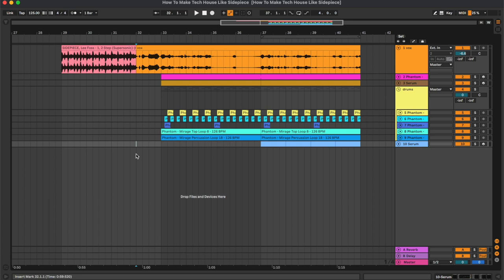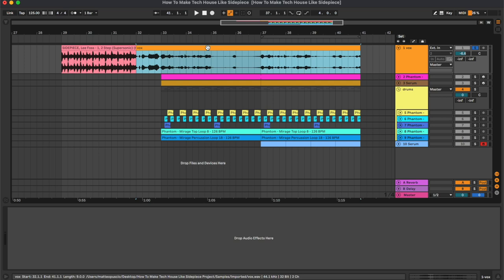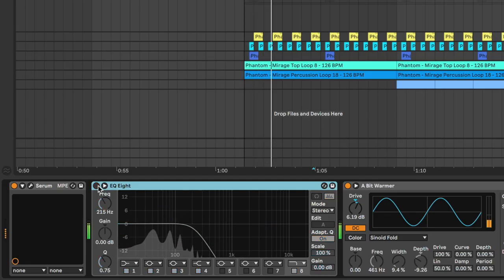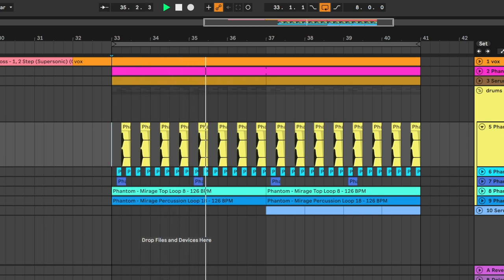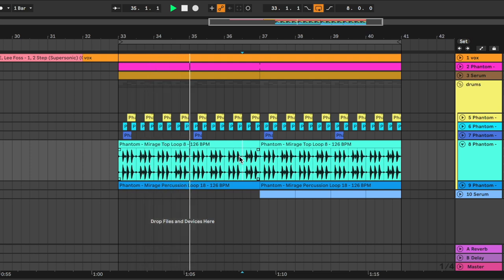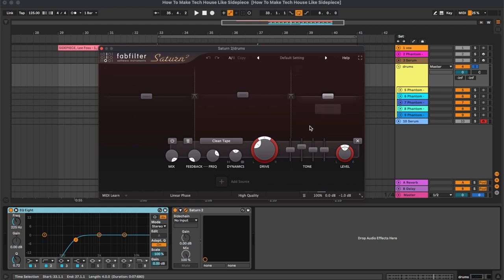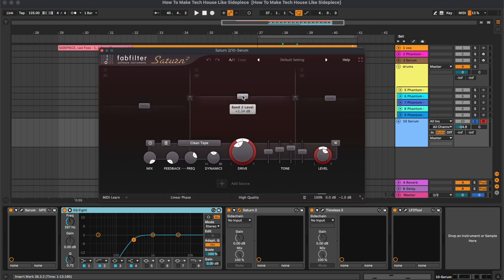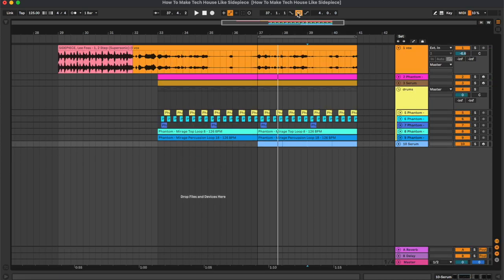How To Make Tech House Like Sidepiece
Today, I'm showing you guys how to create a Sidepiece style track in Ableton! 🖤